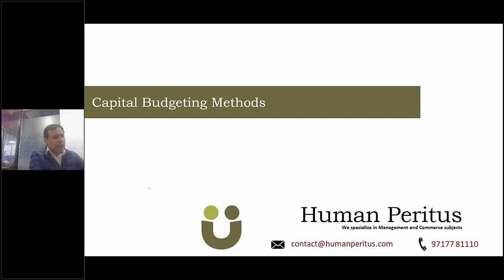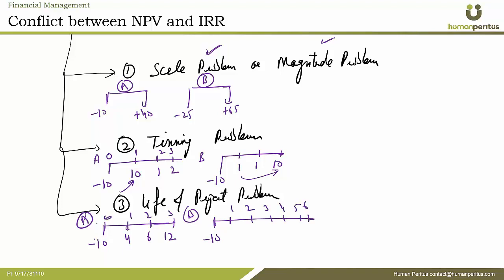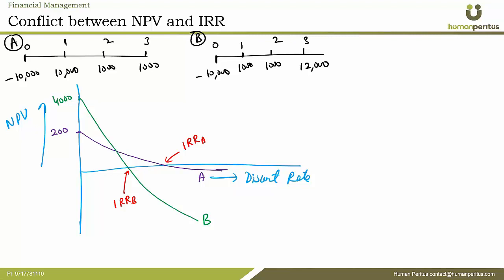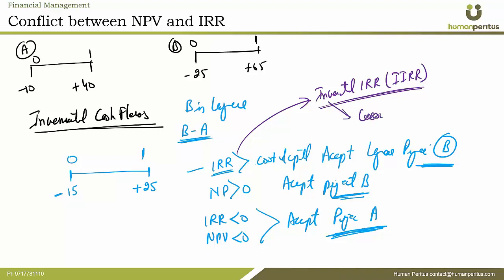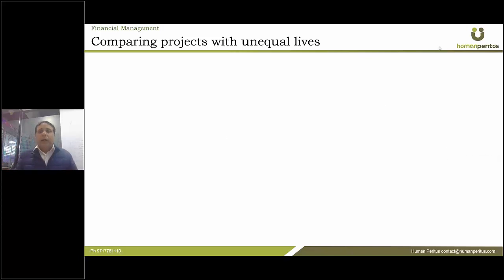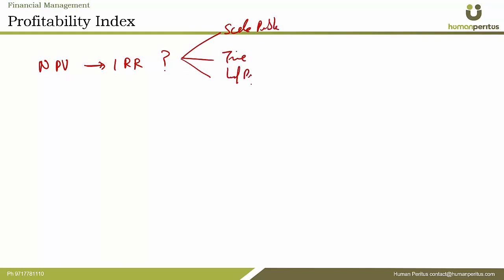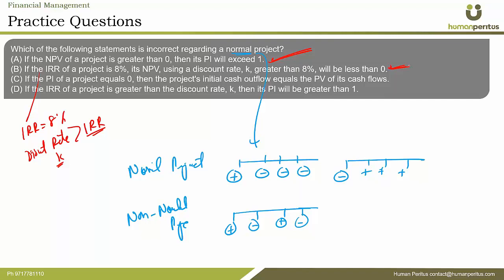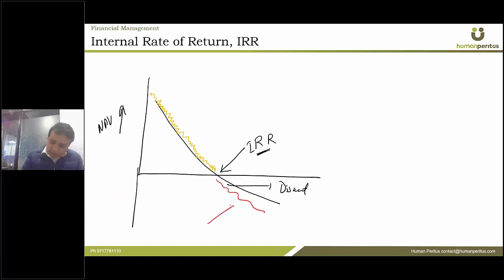Capital Budgeting- Financial Management